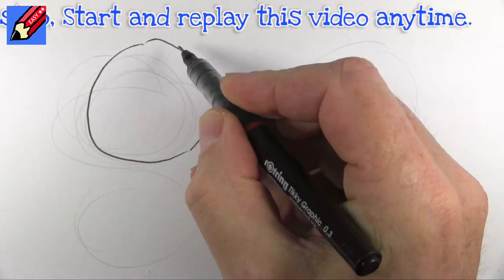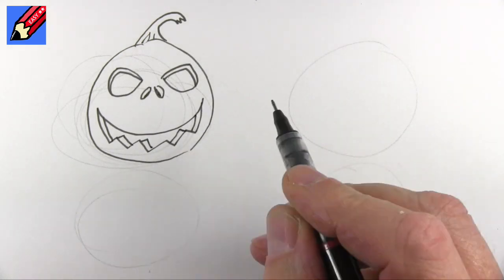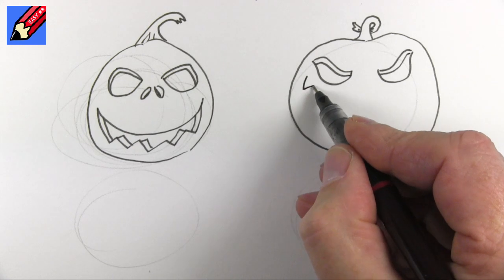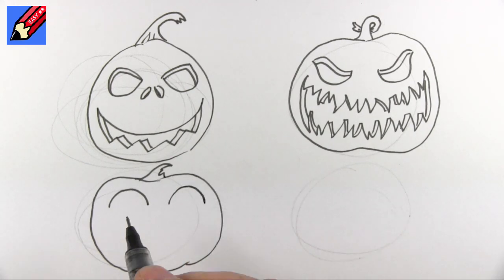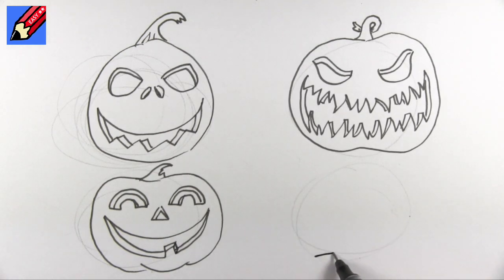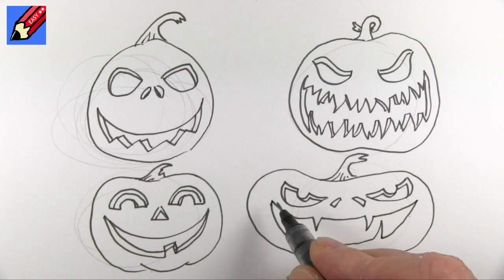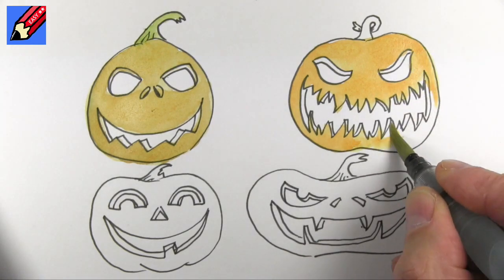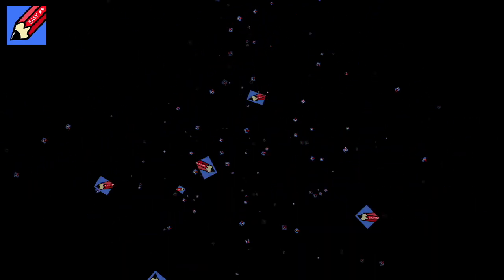How to draw 4 different Pumpkin Heads Real Easy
Learn how to draw Four Different Pumpkin Head for Halloween real easy